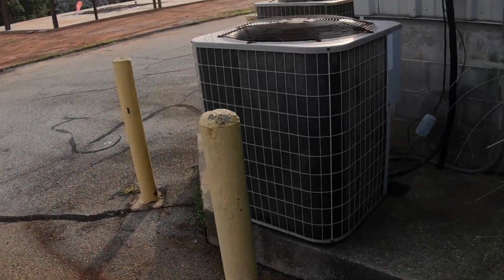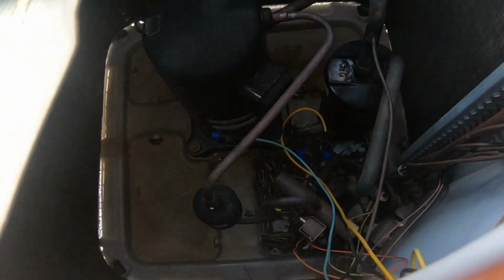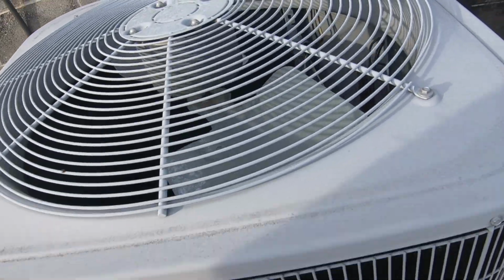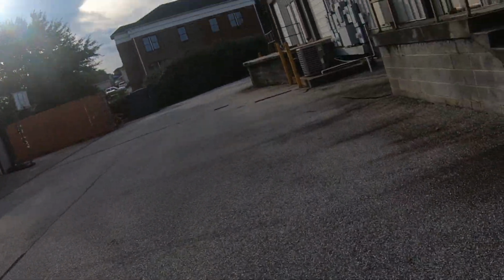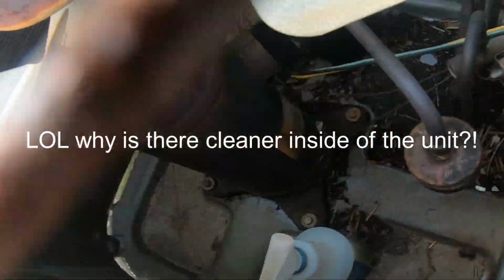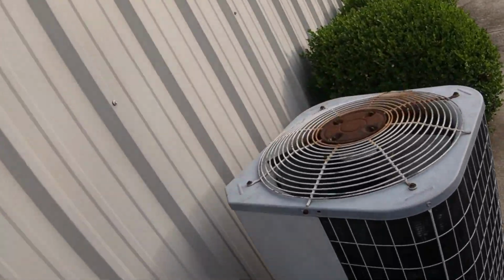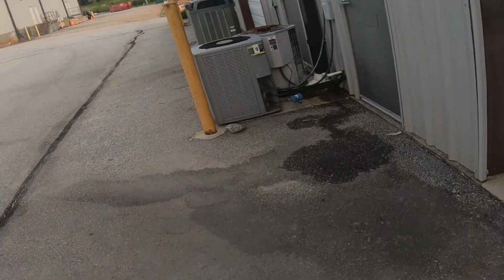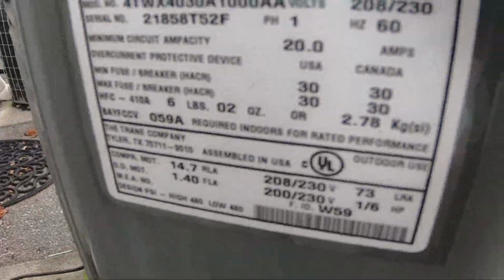The Powerhouse Heat Pumps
These heat pumps are located at a Powerhouse Gym, so I'm just gonna call them "The Powerhouse Heat Pumps" from now on.